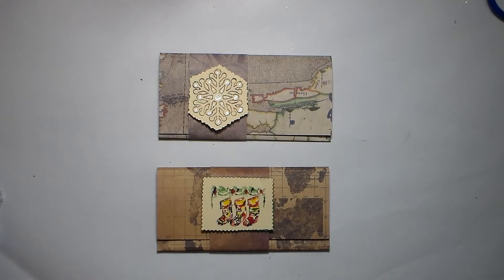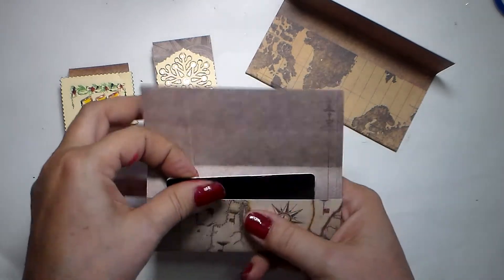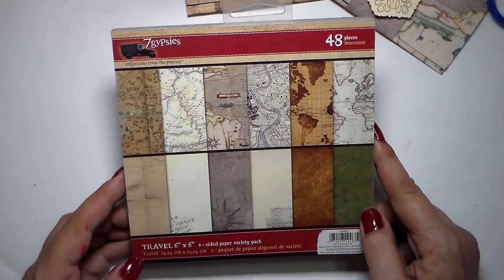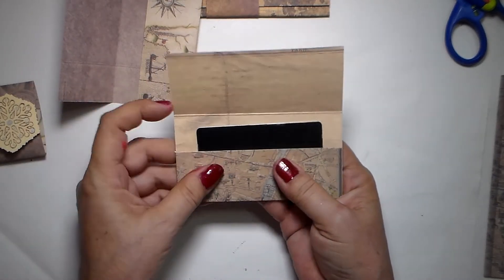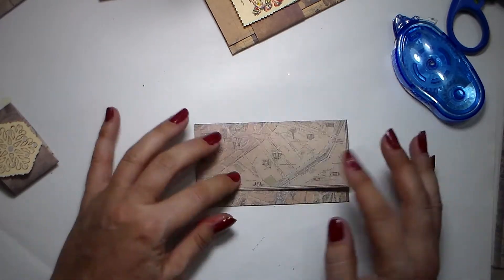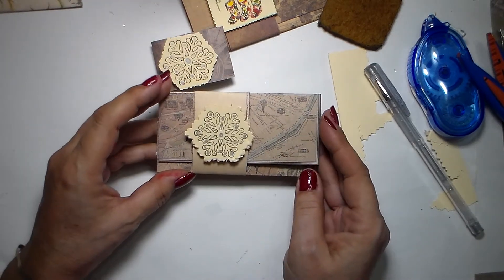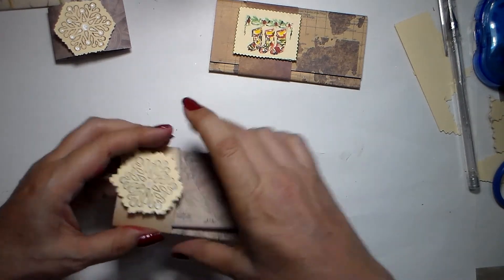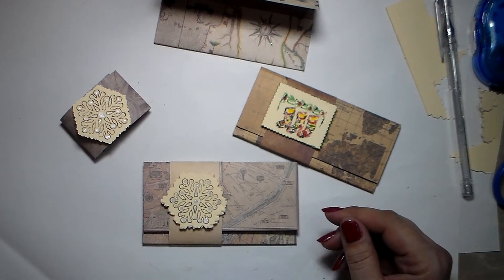The easiest way to make Men Gift Card Holders : Tutorial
The easiest and fastest way to make Gift Card Holders. These examples are for men but you can adapt them for women by simply changing the paper and or using other embellishments.
Materiel needed :
- paper
- double sided tape
- stamps